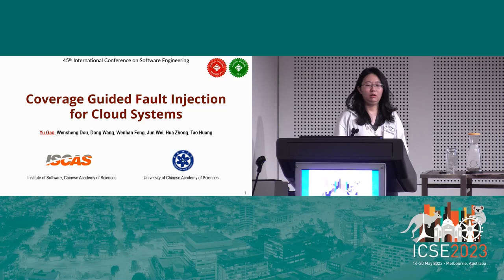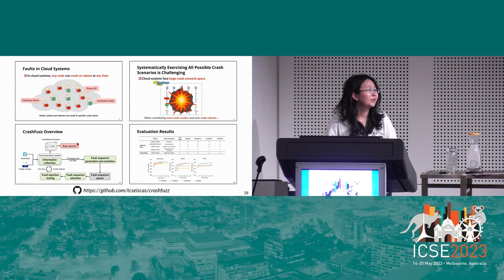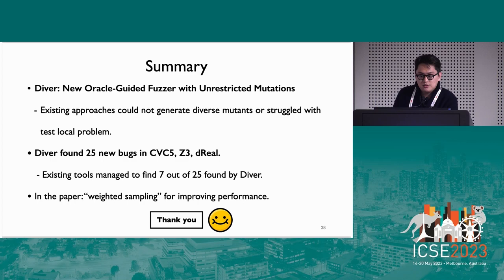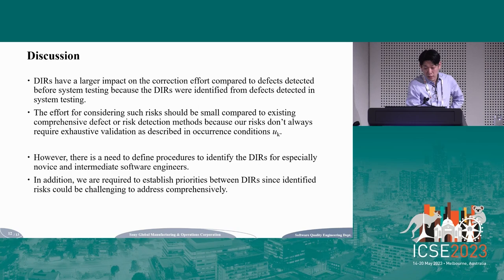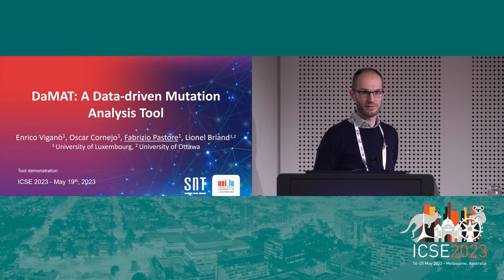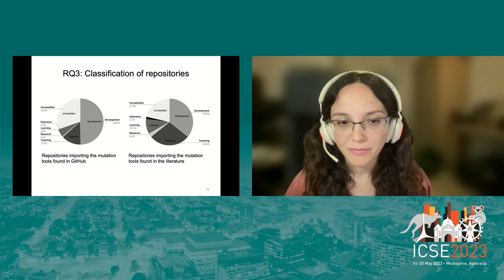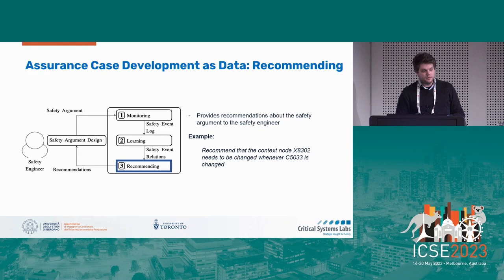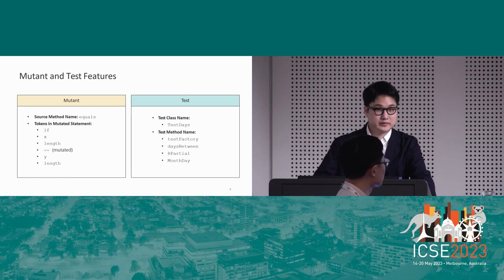ICSE 23 - Fault Injection and Mutation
Coverage Guided Fault Injection for Cloud Systems
Technical Track

Diver: Oracle-Guided SMT Solver Testing with Unrestricted Random Mutations
Technical Track
Jongwook Kim Korea University, Sunbeom So Korea University, Hakjoo Oh Korea University

Identifying Defect Injection Risks from Analysis and Design Diagrams: An Industrial Case Study at Sony
SEIP - Software Engineering in Practice
Yoji Imanishi Sony Global Manufacturing&Operations, Kazuhiro Kumon Sony Global Manufacturing&Operations, Shuji Morisaki Nagoya University

DaMAT: A Data-driven Mutation Analysis Tool
DEMO - Demonstrations
Enrico Viganò University of Luxembourg, Oscar Cornejo SnT Centre, University of Luxembourg, Fabrizio Pastore University of Luxembourg, Lionel Briand University of Luxembourg; University of Ottawa

Mutation testing in the wild: findings from GitHub
Journal-First Papers
Ana B. Sánchez University of Seville, Pedro Delgado-Pérez Universidad de Cádiz, Inmaculada Medina-Bulo Universidad de Cádiz, Sergio Segura University of Seville

An Experimental Assessment of Using Theoretical Defect Predictors to Guide Search-Based Software Testing
Journal-First Papers
Anjana Perera Oracle Labs, Australia, Aldeida Aleti Monash University, Burak Turhan University of Oulu, Marcel Böhme MPI-SP, Germany and Monash University, Australia

Assurance Cases as Data: A Manifesto
NIER - New Ideas and Emerging Results
Claudio Menghi McMaster University, Canada, Torin Viger , Alessio Di Sandro University of Toronto, Chris Rees Critical Systems Labs, Jeffrey Joyce Critical System Labs Inc., Marsha Chechik University of Toronto

Predictive Mutation Analysis via Natural Language Channel in Source Code
Journal-First Papers
Jinhan Kim KAIST, Juyoung Jeon Handong Global University, Shin Hong Handong Global University, Shin Yoo KAIST